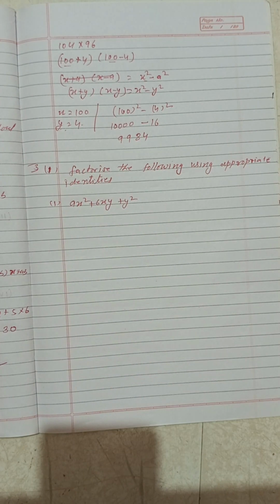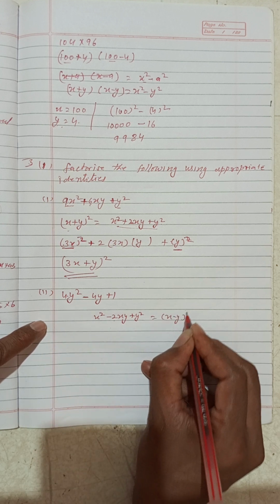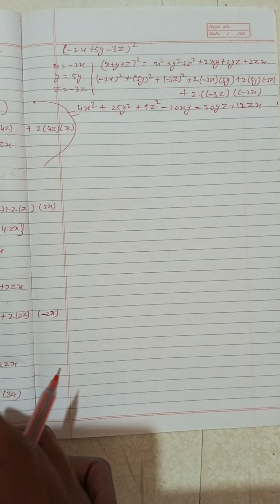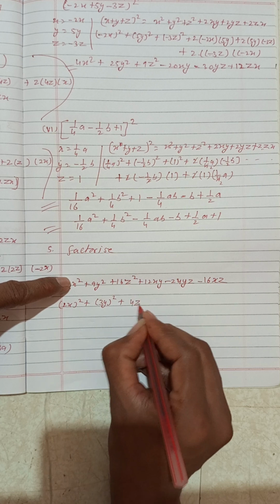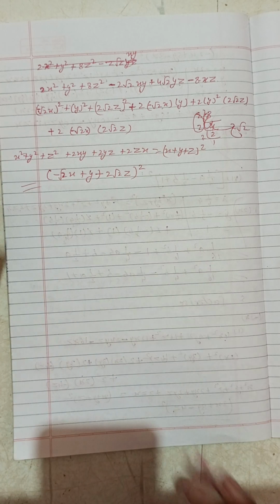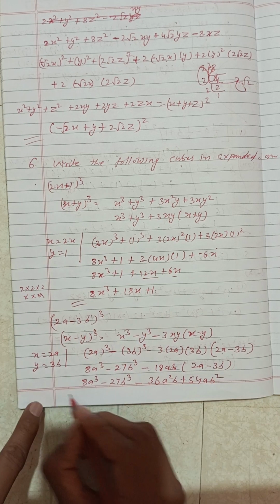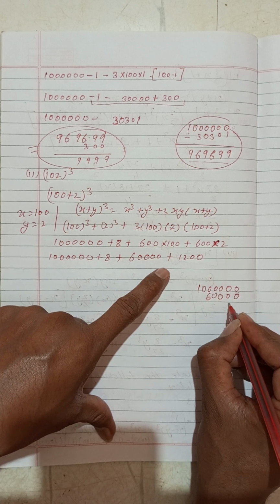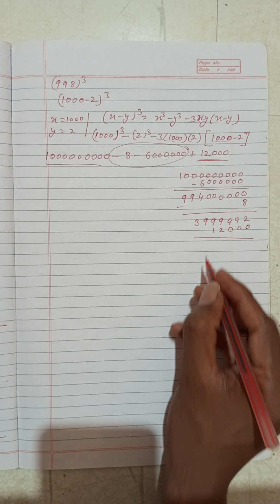mathematics l 9th std l polynomial ll ex. 4.5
mathematics ncert ll class 9th STD ll polynomial ll use of identities ll (x+y)²=x²+y²+2xy. ll full exercise textual questions ll